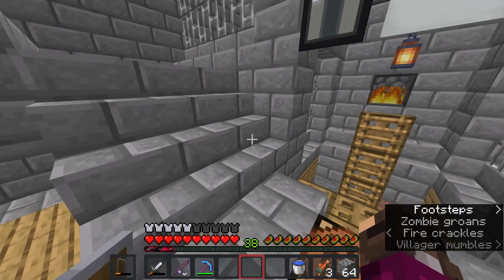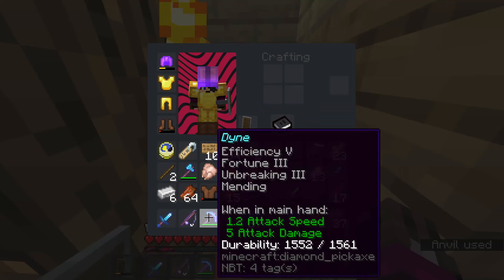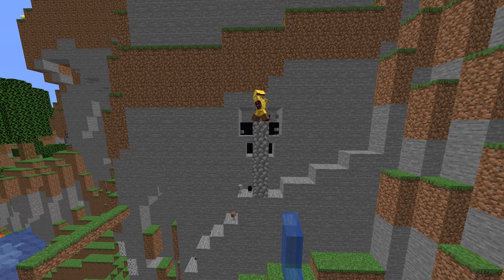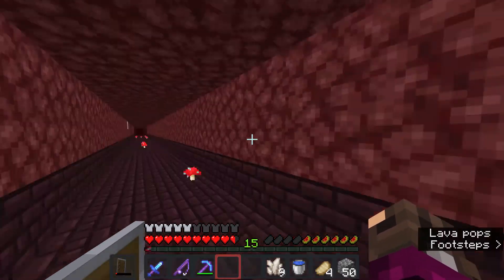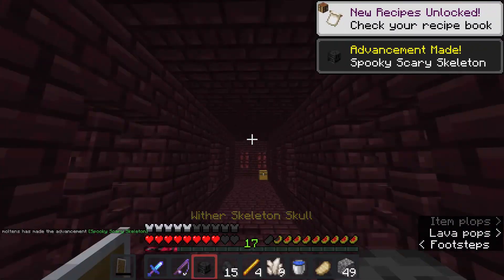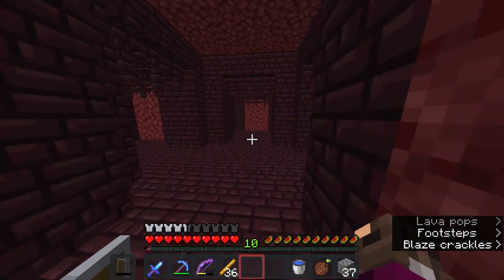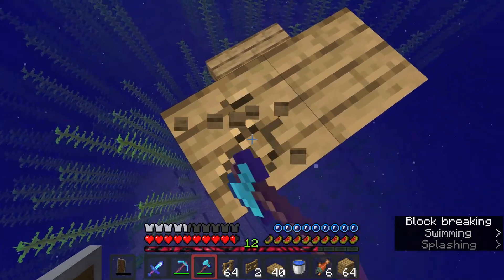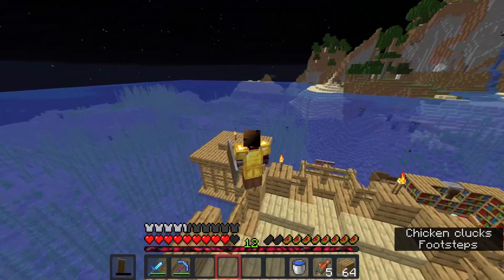Nether Fortress - Fren SMP S3E11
AFKing at ANY's mob farm, I have a lot of levels and use them to try my luck at getting a Looting III sword. with that, I went to the nether fortress and got a wither skeleton skull